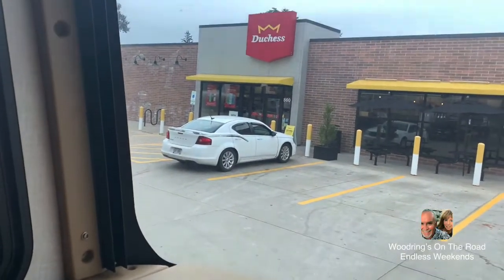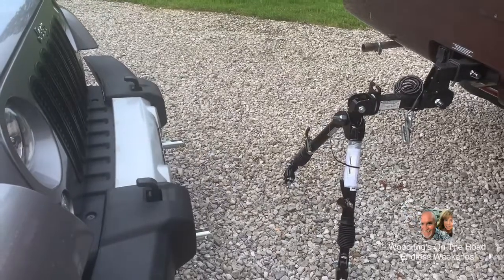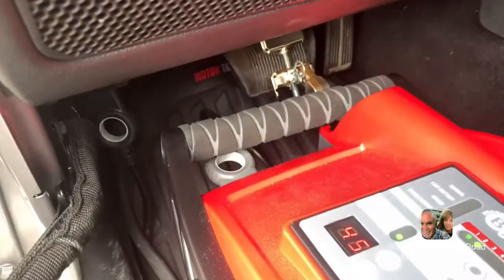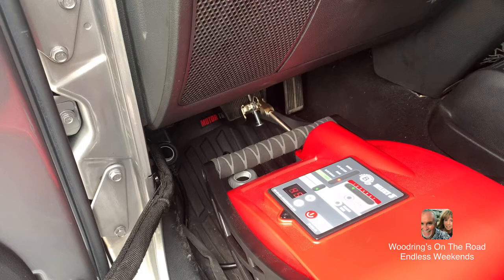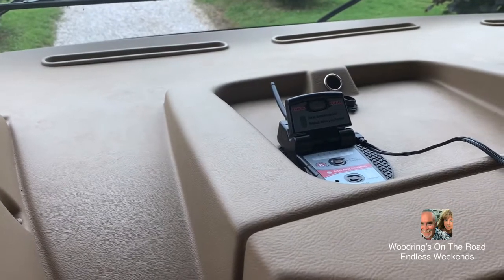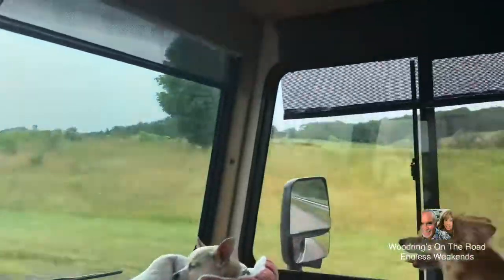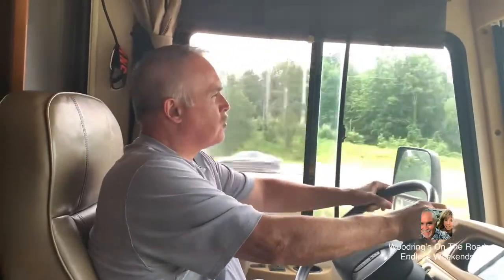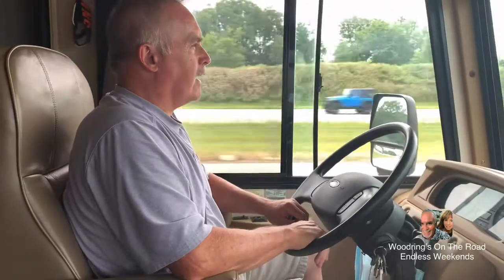Blue Ox / Class A Motorhome driving tips and the new tow system for the Jeep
New blue ox and brake buddy system for towing the Jeep / driving a 2014 Winnebago Sightseer and towing a 2015 Jeep Wrangler Sahara